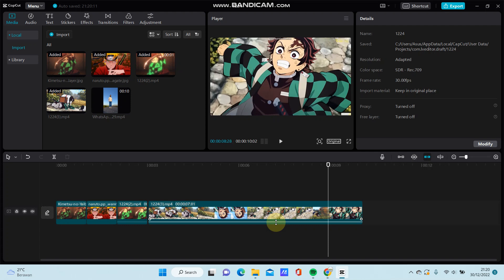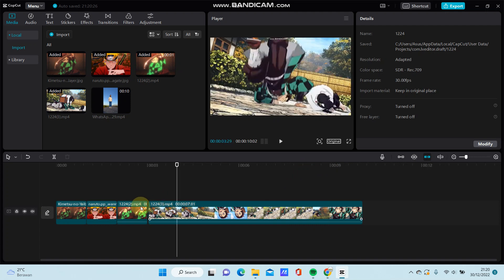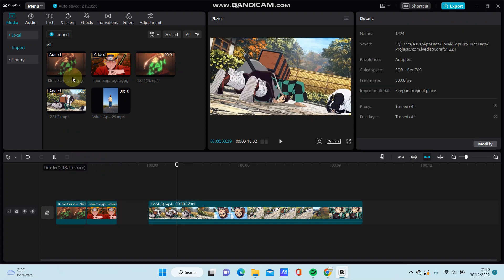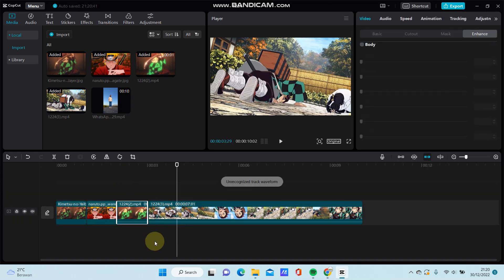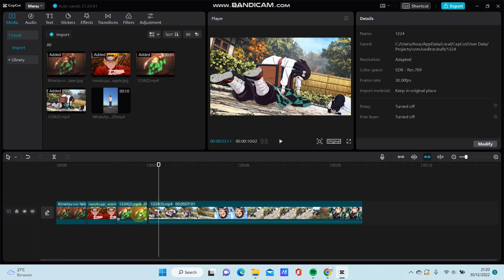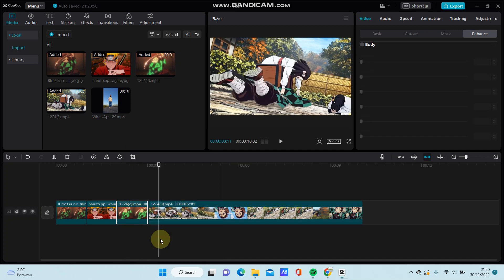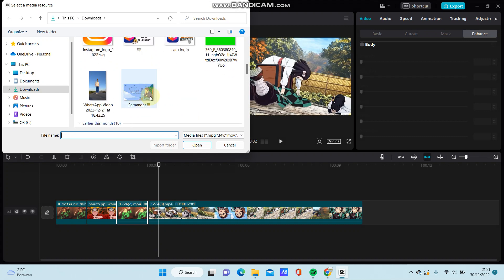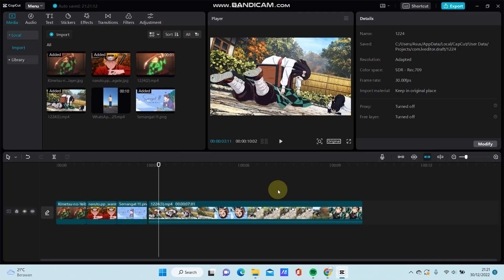How To Replace Clip In CapCut PC Easily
This tutorial will show you how you can Replace Clip in CapCut PC.